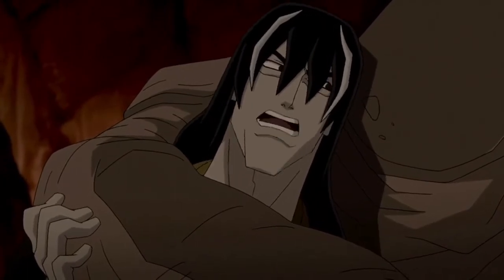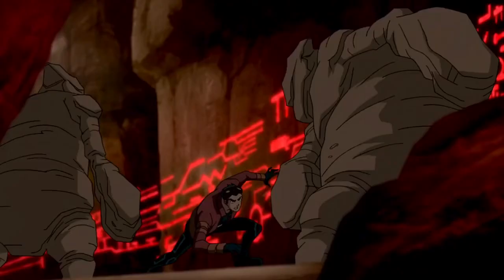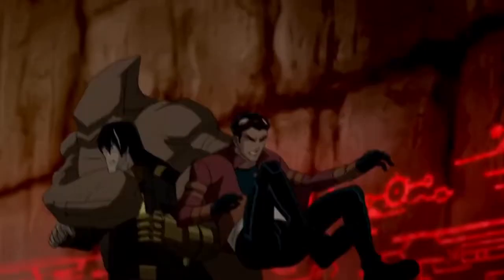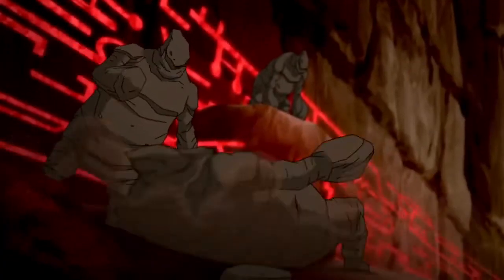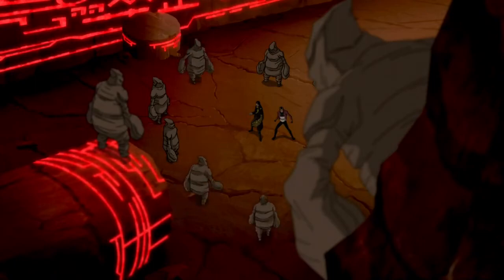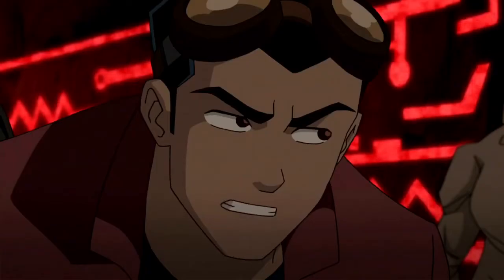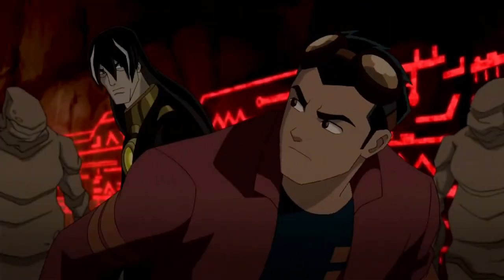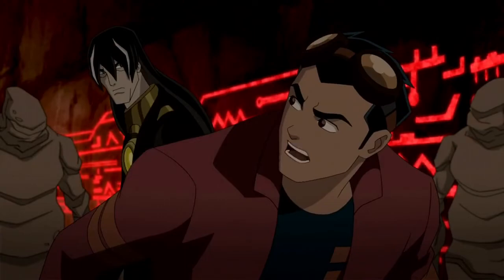Generator Rex - Van Kleiss and Rex Team Up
Generator Rex season 2, episode 12 "Written in Sand"